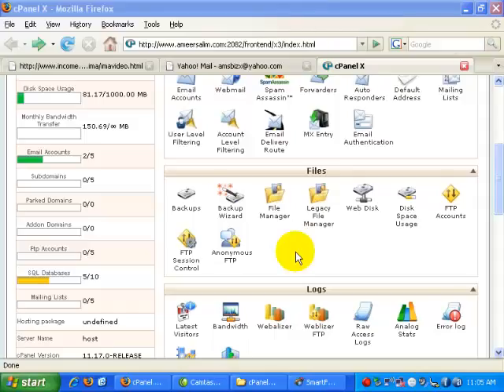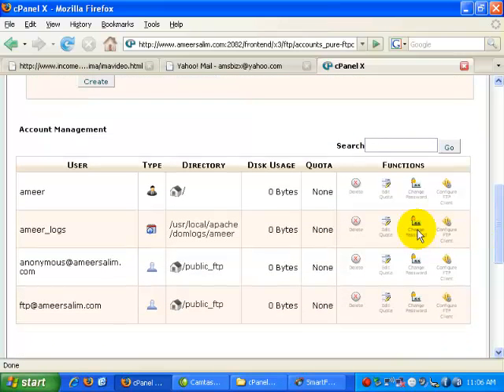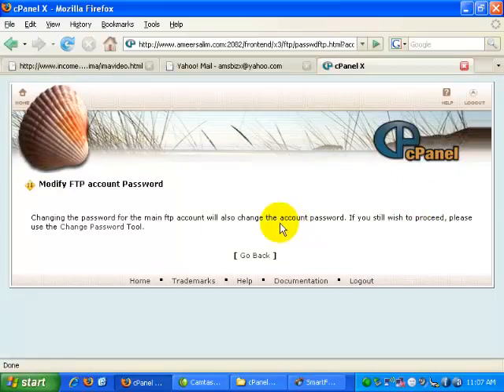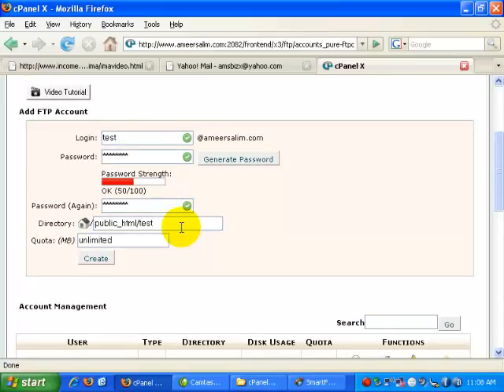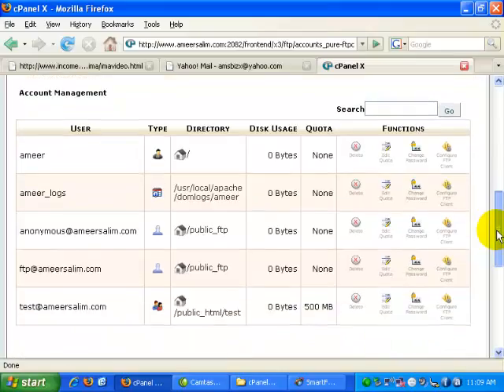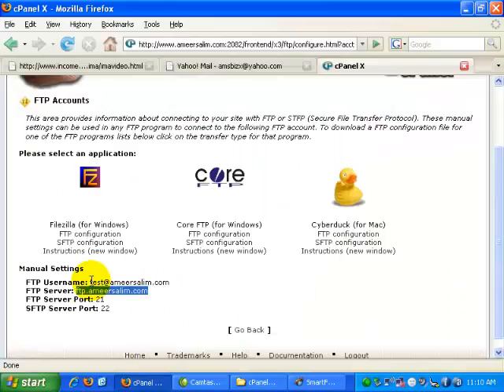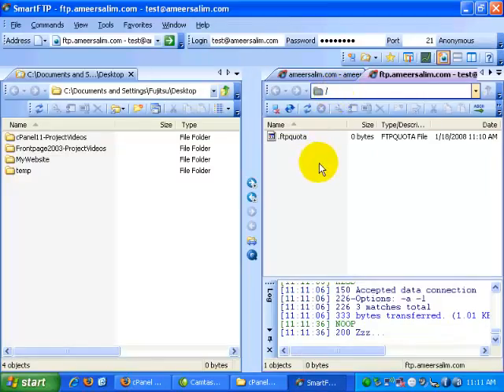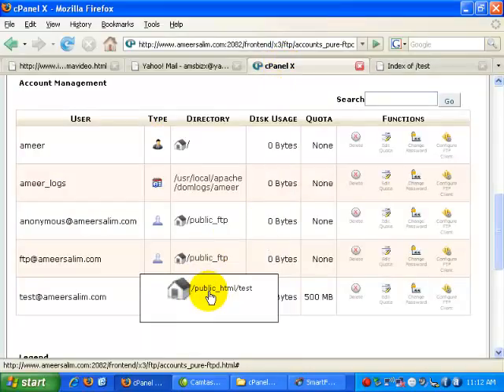Video 15 How to Setup FTP